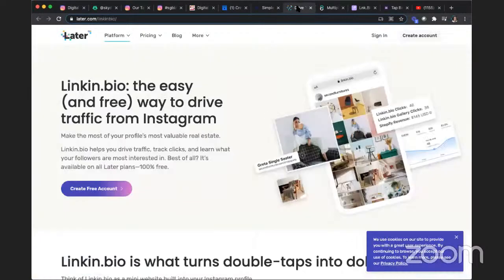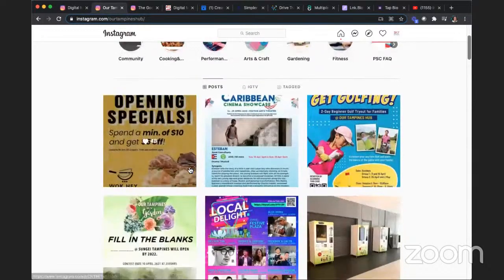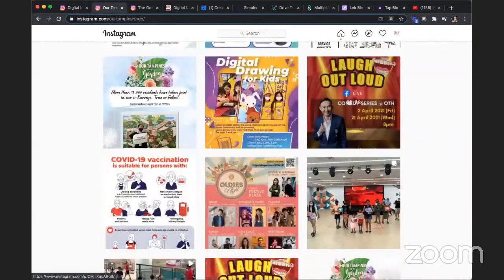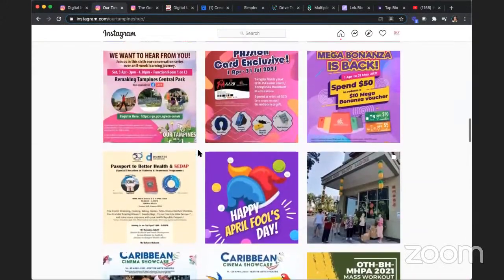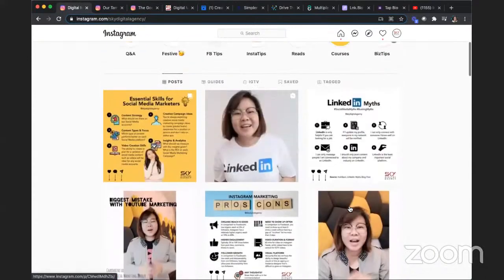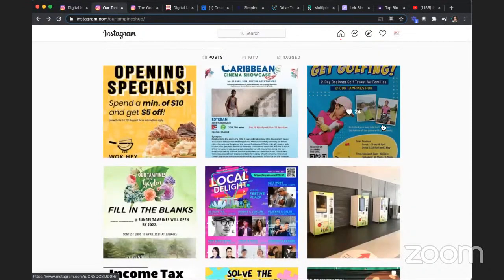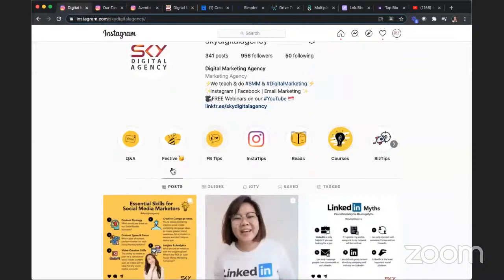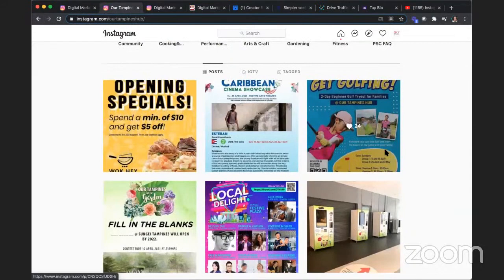How to improve your Instagram Business Feed | Our Tampines Hub Case Study Example | Episode 3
Today's video, I share 5 things (Mini-Instagram Audit) on what Our Tampines Hub can do to improve their Instagram Business Profile.

We help our clients with social media and digital marketing strategy and retainer projects

✅ Enjoy the video, and drop us a comment on your questions, thoughts and take aways!

Hey there, thanks for stopping by our video and YouTube Channel at Sky Digital Agency! I'm Charmaine, your digital marketing trainer & consultant who goes the extra mile to help you master integrated social media and digital marketing strategies.

Whether you're a startup founder, business owner, or financial practitioner, I'm here to empower you with the knowledge and tactics to create a powerful online presence across platforms like Instagram, LinkedIn, YouTube, Website, Email Marketing and more.

With an ever-evolving digital landscape, I believe that personal branding is just the beginning. Do reach out to me if you and/or your organization would like to re-align and map an effective integrated digital marketing strategy to bridge you as a brand or business to your customer's online journey.

Together, we'll craft an integrated approach that amplifies your brand's reach and maximizes your online impact.

In my training sessions, get ready for an engaging and comprehensive experience. I'm known for going above and beyond, providing you with practical insights and real-world examples that you can immediately implement to your brand and business.

Whether it's optimizing your website for search engines, crafting persuasive email campaigns, or developing a holistic content strategy, I'm here to support you every step of the way!

Let's create a brand that resonates with your audience, drives meaningful engagement, and fuels your business growth.

Get ready to take your online presence to new heights as we dive into the world of social media, SEO, email marketing, and beyond. Together, let's make an impact that lasts.

👉 Invest in yourself, Learn New Skills with me:
1. Innovative Content Curation: Unleashing ChatGPT And AI Tools [New!]
2. Reel It In: Creating Eye-Catching Instagram Reels [New!]
3. Design Like a Pro-casso with Canva [New!]
4. Telegram Marketing Course: Essential Strategies For Success
5. Crafting An Impactful Digital Elevator Pitch Workshop
6. YouTube Marketing Mastery: A Step-by-Step Workshop for Beginners [New!]
7. Unlocking The Power Of LinkedIn: A Personal Branding Workshop
8. Instagram Marketing And Advertising: From Strategy To Success
9. Integrated Digital Marketing For Retail And E-Commerce Business Workshop